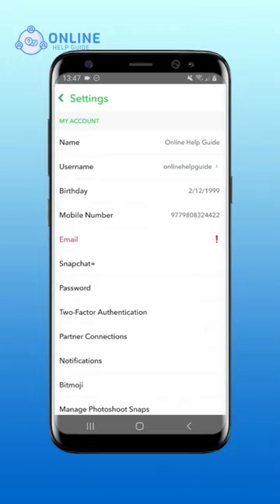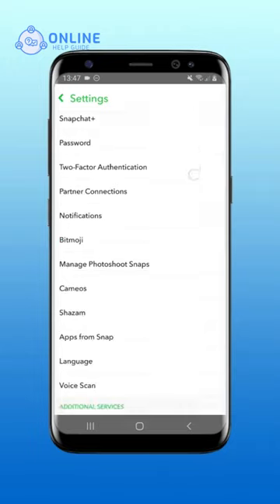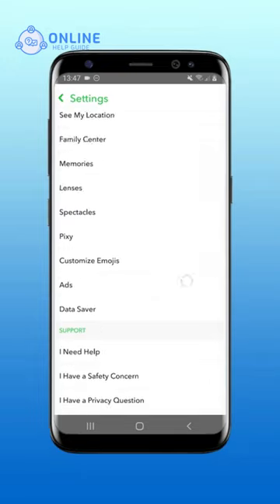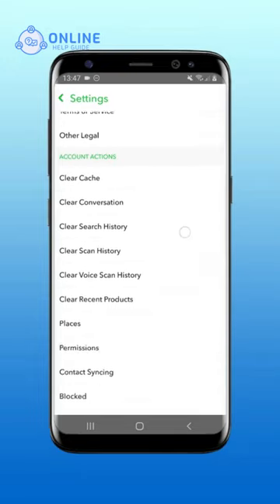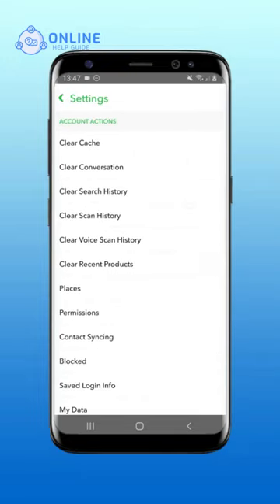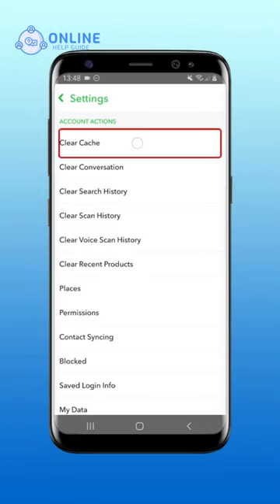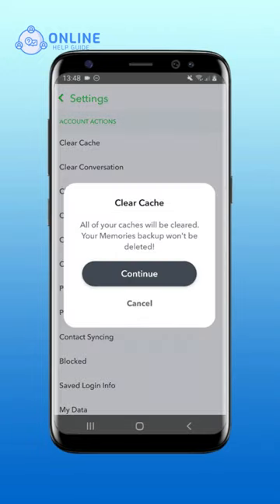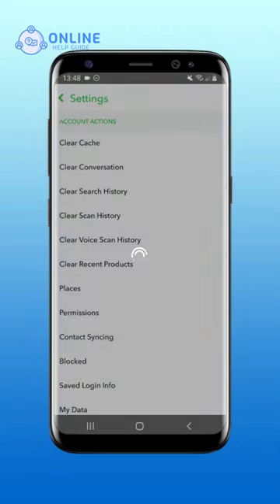How to Clear Cache on Snapchat | Snapchat Guide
Experiencing slow performance on Snapchat? This video tutorial will guide you through clearing the cache. Learn how to free up space and enhance the app's speed. Watch this video and learn how to clear cache on Snapchat.